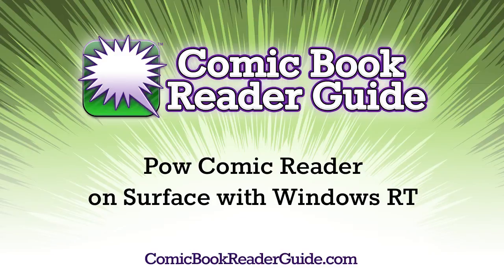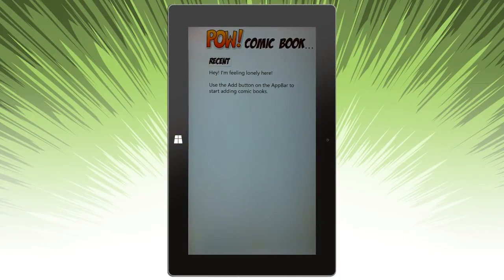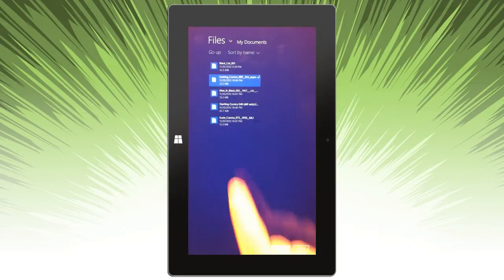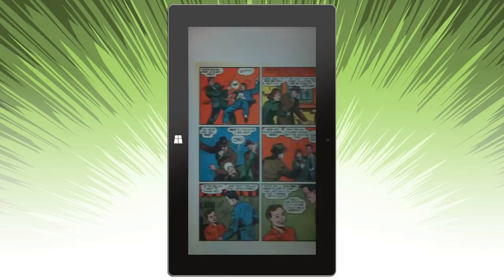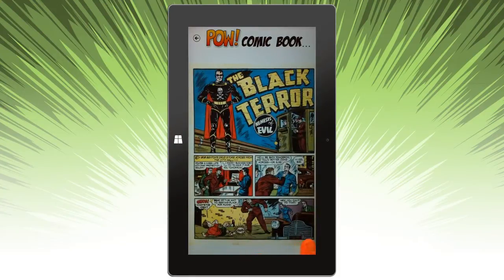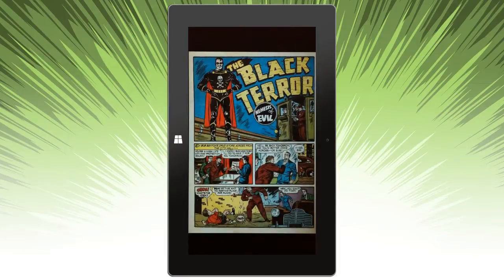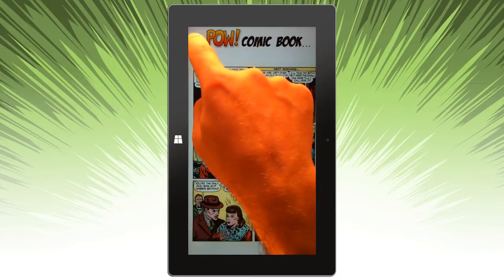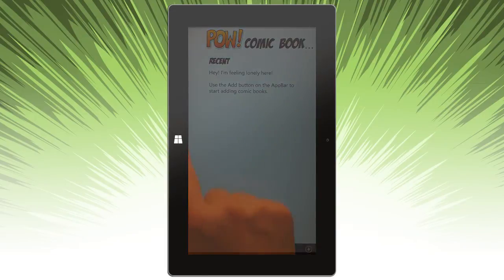POW! Comic Reader on Surface Tablet with Windows RT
Get POW! Comic Reader in the Windows Store
More comic book readers for Windows 8 & Surface Tablet: